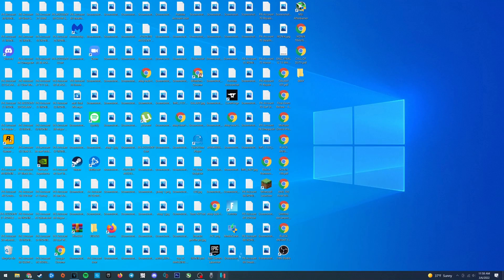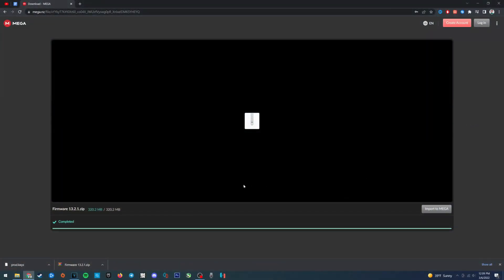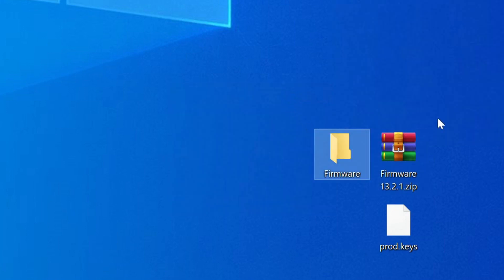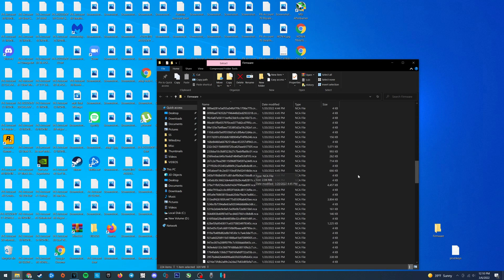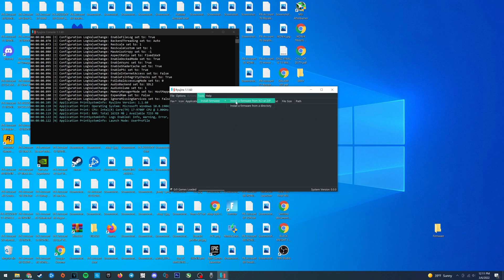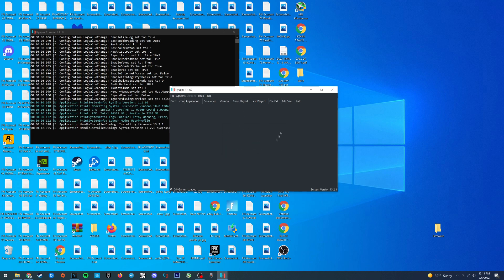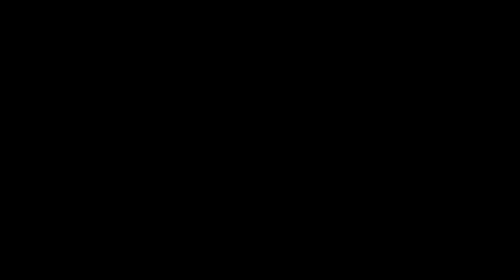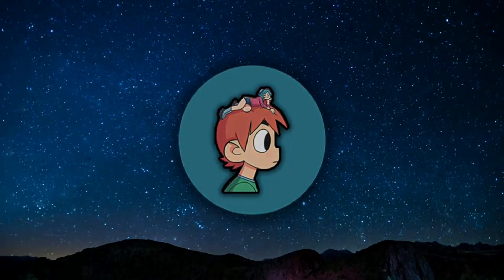Ryujinx Prod Keys & Firmware Setup Guide | 2022 Ryujinx Switch Emulator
Hello everyone, and welcome to another video! I’m Wiles and today I’m gonna be showing you how to get the necessary files, prod.keys and firmware, in order to play games on the Ryujinx Nintendo Switch emulator.

ryujinx prod keys
ryujinx setup guide
ryujinx firmware
yuzu prod keys
firmware ryujinx
how to get firmware for ryujinx
how to get prod keys for ryujinx
how to get keys for ryujinx